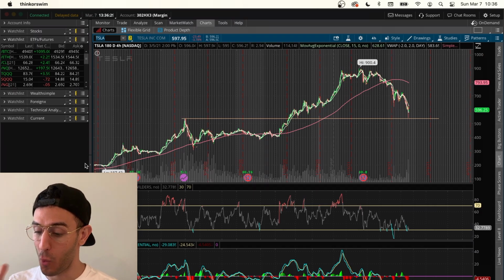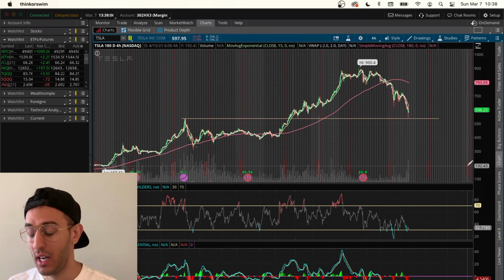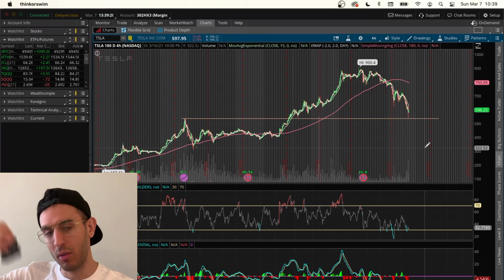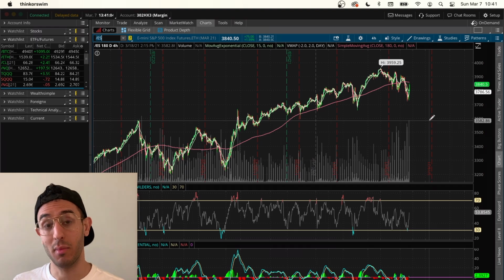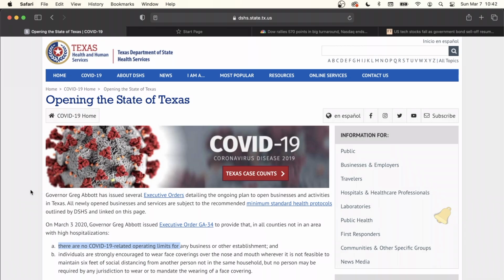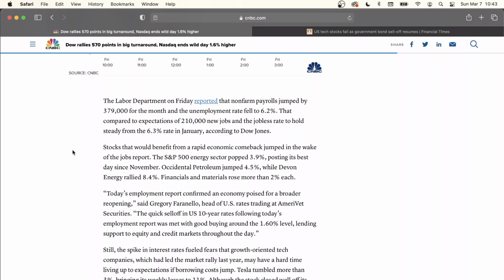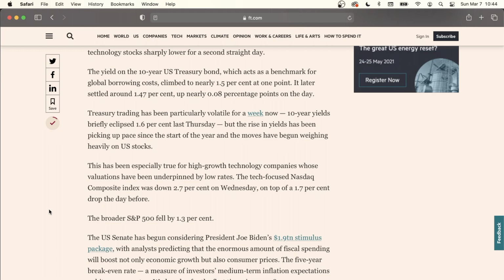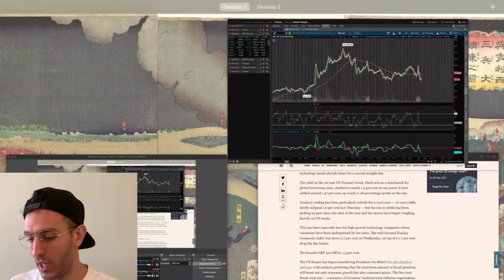🐻 TESLA has tanked, dip buy????